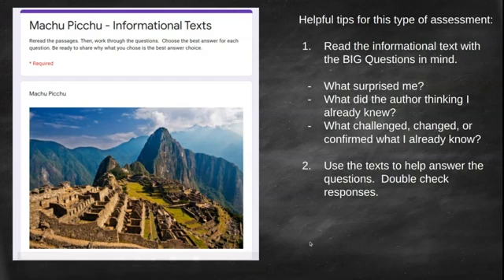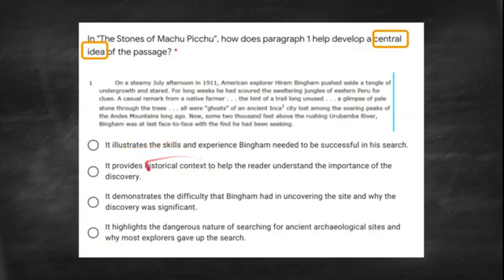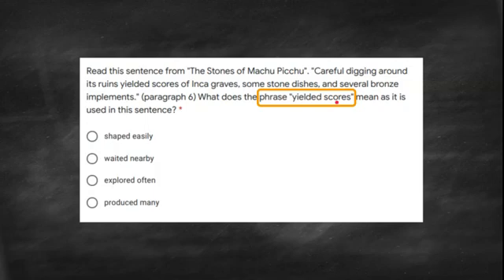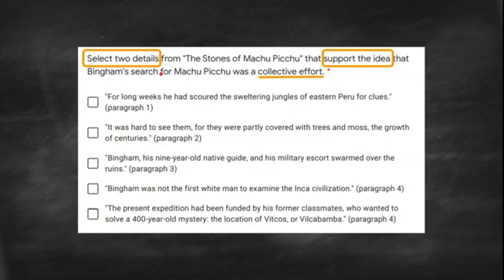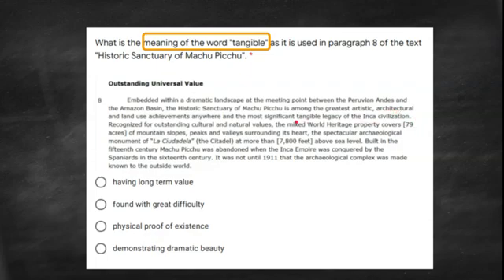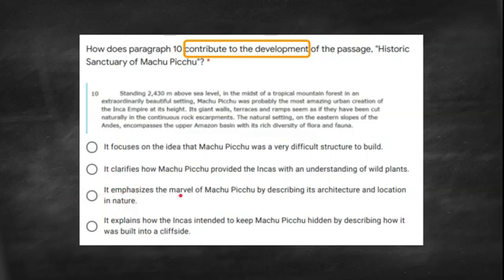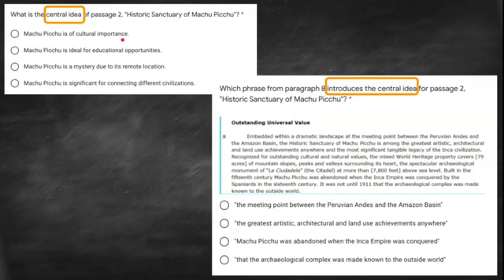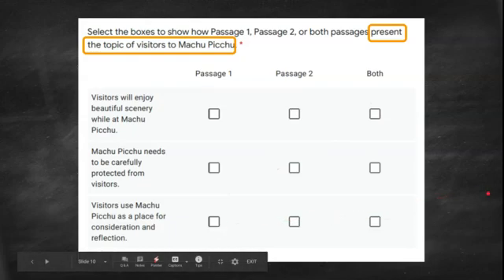7/8 Video for: Mar 2, 2021